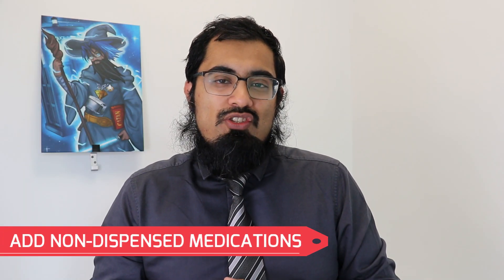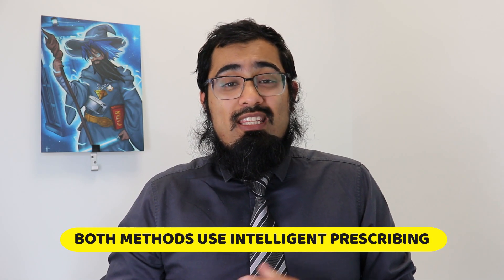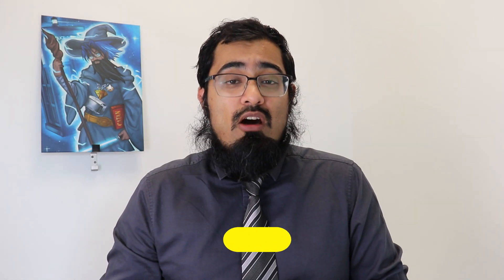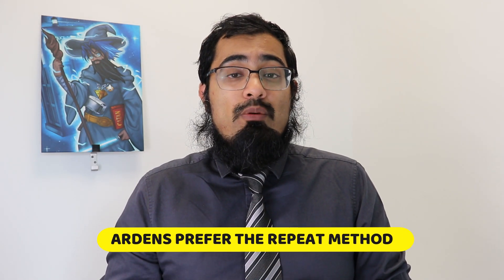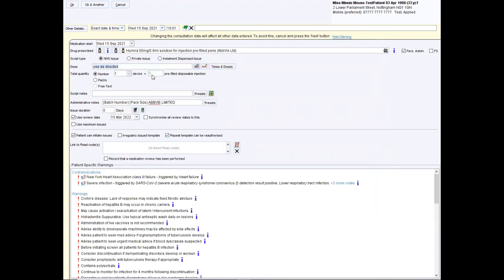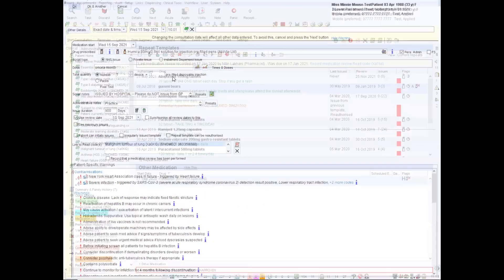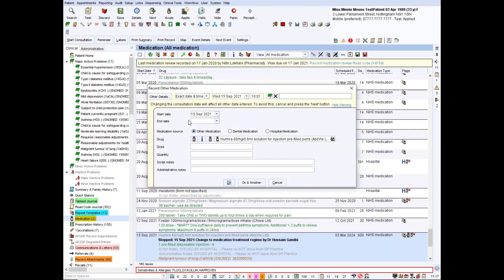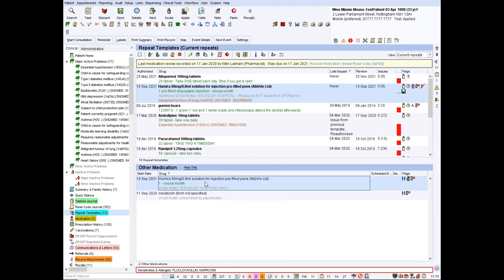Add hospital meds to SystmOne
Find out how to add medications from the hospital or other areas to the SystmOne patient record.

00:00 Adding medications to SystmOne
01:08 Adding to the repeat template
01:48 Adding to 'other medications'
02:48 How to add to repeats
04:35 How to add to 'other medications'